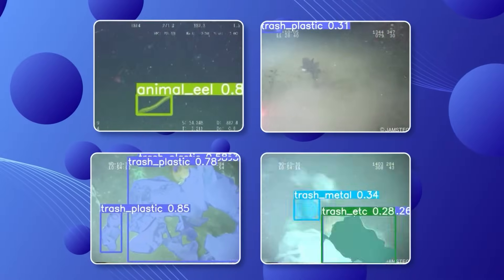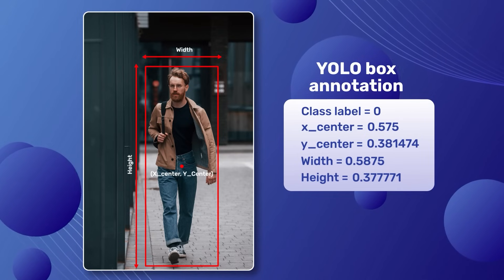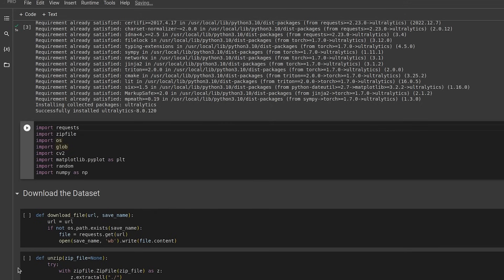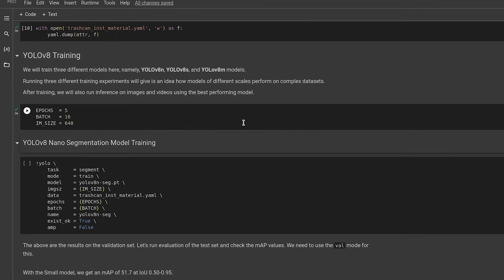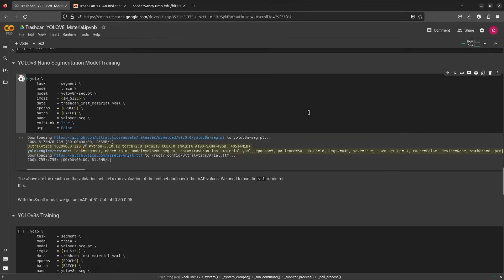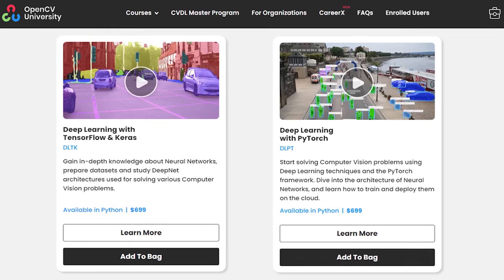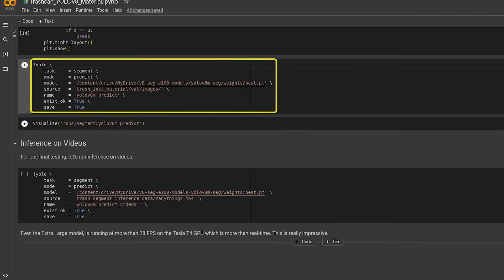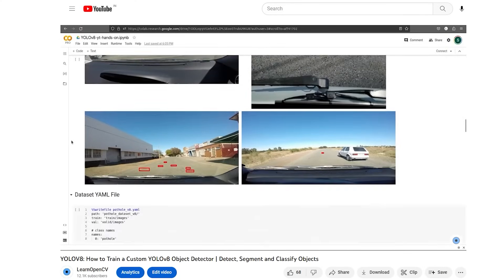Training YOLOv8 Models for Trash Detection: AI for Ocean Clean-Up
In this computer vision tutorial video, we'll explore the 'trash can' dataset and utilize it to train Ultralytics' YOLOv8 segmentation models. This particular dataset comprises underwater images, specifically designed for detecting and segmenting waste on the ocean floor. For our tutorial, we'll be using the 'material' variant of the dataset, which contains fewer classes for a more streamlined learning experience.

⭐️ Time Stamps:⭐️
00:00-00:15: Introduction
00:15-00:45: The Dataset
00:45-01:15: YOLO Box Label
01:15-06:42: Training the Models
06:42-07:05: Running Inference

🔖Hashtags🔖